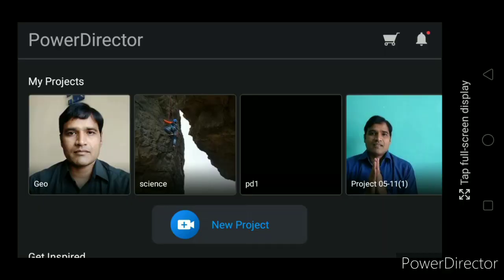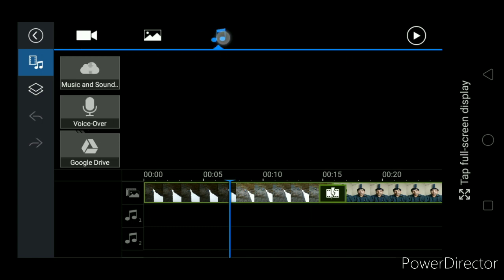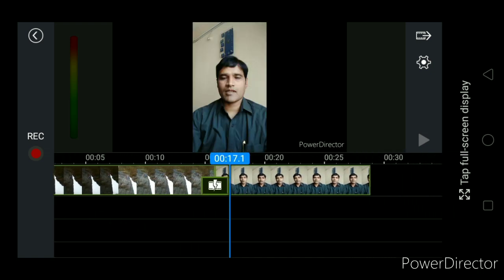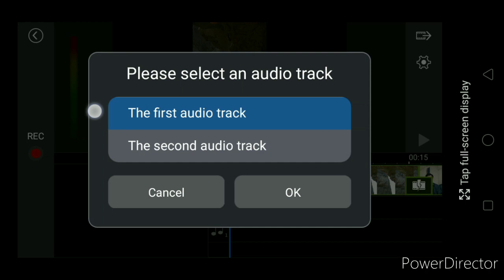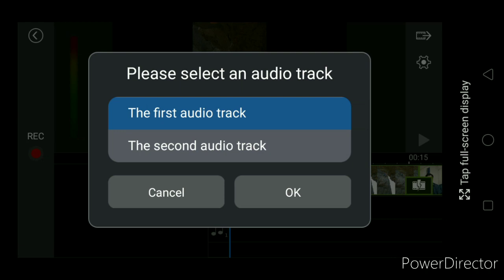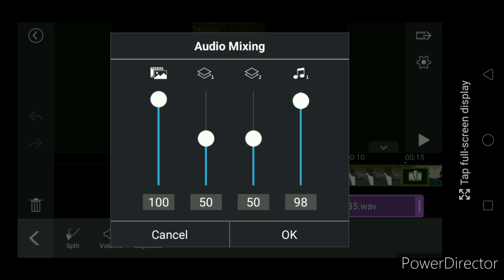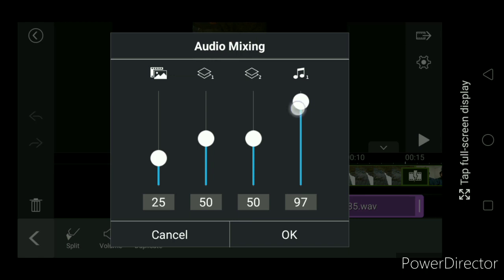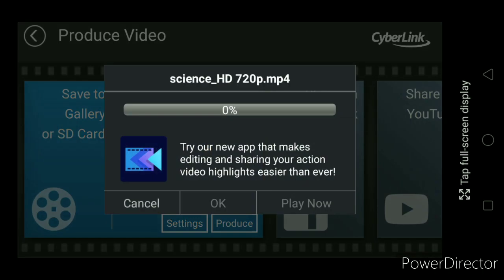Power Director Tutorial 4 : Audio mixing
This is an educational video not promotional. Voice over features explained in the video.